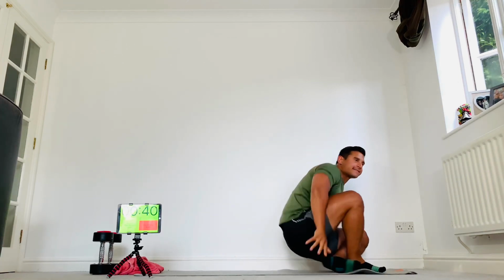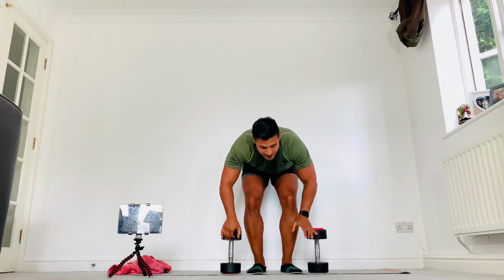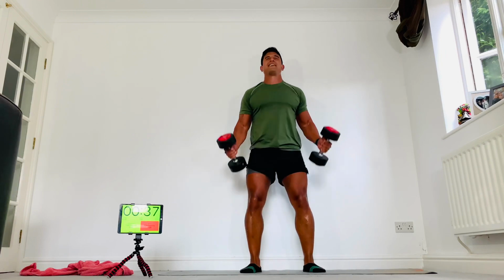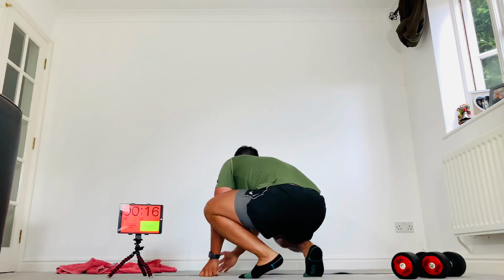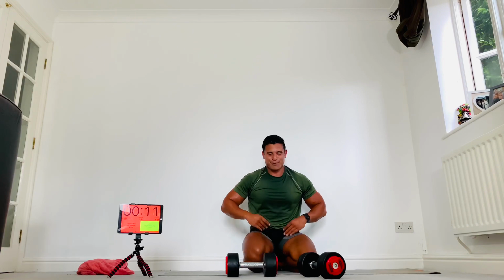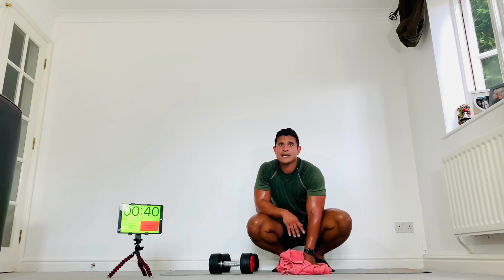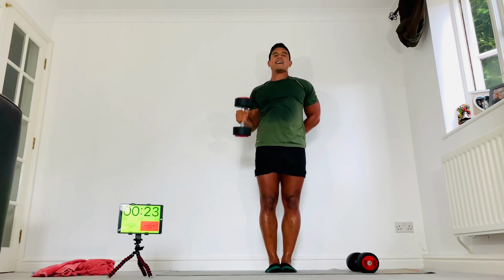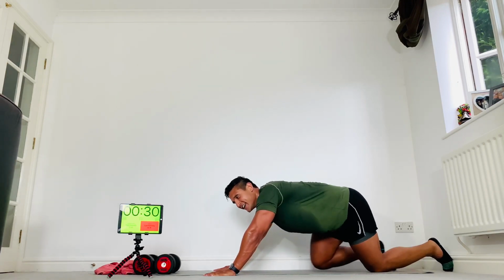TOTAL BODY WORKOUT WITH DUMBBELLS - 37 MINUTE FULL BODY WORKOUT WITH WEIGHTS HOME STRENGTH TRAINING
SESSION 6:

One Set of Dumbbells, Full Body, Workout:

At home  during lockdown with limited equipment can be challenging. This session is a full body workout using just one set of 10kg dbs (but change db weight to suit your ability). If you don’t have dumbbells try and improvise if you can! This session can still be affective using heavy bottles, tins or anything you can find in your home that can be safely used a weights.
Obviously I’d prefer us to adjust weights depending on the exercise but for me as long as we’re applying the main training fundamentals, then I know we can still progress/adapt in some way. Here, if the weight is lighter than I’d usually use then I focus more on the volume of reps/sets and slowing down the tempo so my muscles are under tension for longer.
But my main belief when training, is if I’m not getting to failure on my later sets then I’m not putting enough stress for adaptation to occur. If failure doesn’t occur, don’t reward yourself, keep going until it does! Do an extra set, rep or slow the reps right down and really focus on that mind muscle connection.

We’re going to complete 8 different exercises. Each exercise will be 40seconds with a 20second rest/transition and at the end of the circuit we’ll have a 1min 15sec rest.

Circuit
1. Back lunge and press
2. Weighted jack knife
3. Sumo squat to press
4. Single arm renegade row with dumbbell roll
5. Single dumbbell press up into dumbbell roll
6. Close grip chest press
7. Squat to curl
8. 4 climbers to press

We’ll then complete a “finisher” superset where we’ll do each exercise for 30seconds with a 20sec transition after completing 2 exercises on one arm and well continue until we’ve completed 3 sets on all stations.

Superset:

Single arm bicep curl to press
Single leg lunge pulse

cool down: we’ll finish on static stretching to help aid recovery and also just to generally help flexibility.

*CAVEAT* ONLY TRY THIS WORKOUT IF YOU ARE FIT TO DO SO. CONSULT YOUR HEALTH PROFESSIONAL IF YOU ARE UNSURE.

Credits;